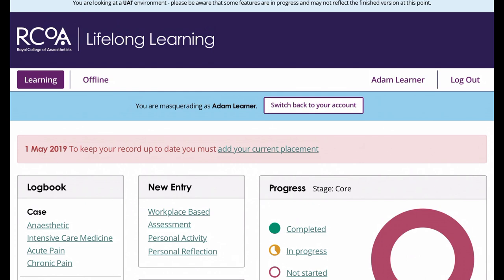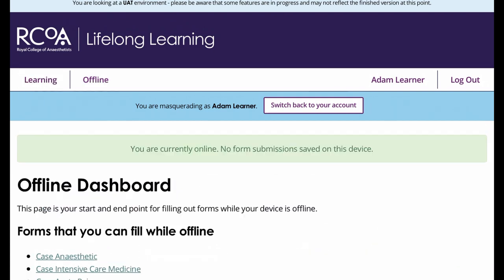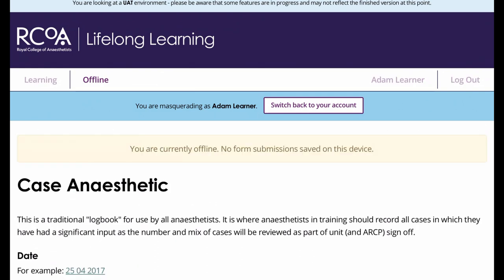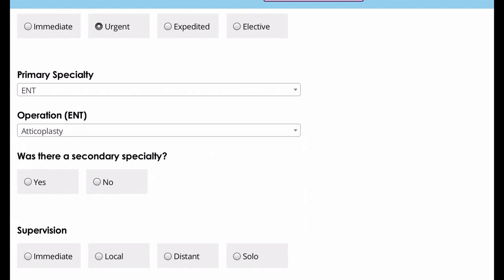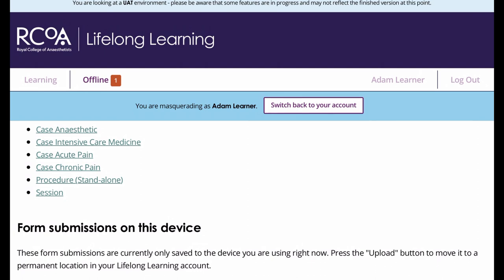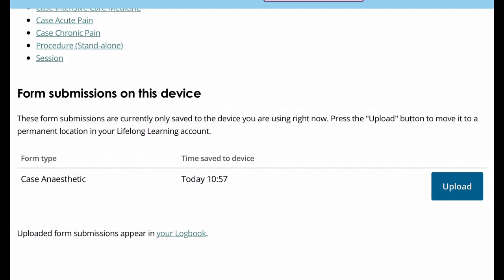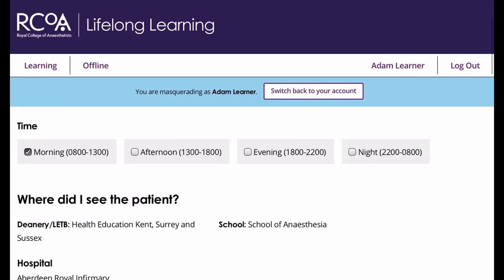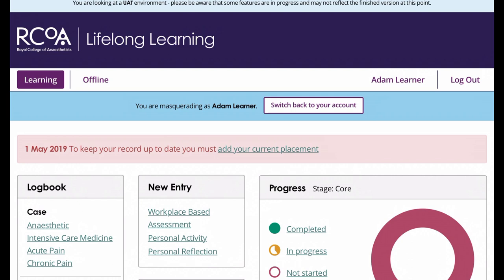RCoA Lifelong Learning: offline Logbook functionality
This video, presented by Neil Wiseman, gives an introduction on how to use our Logbook without any internet connection.